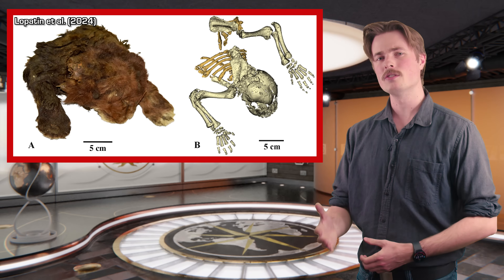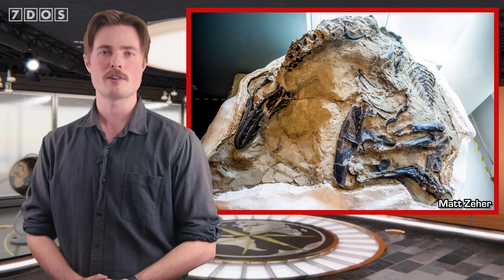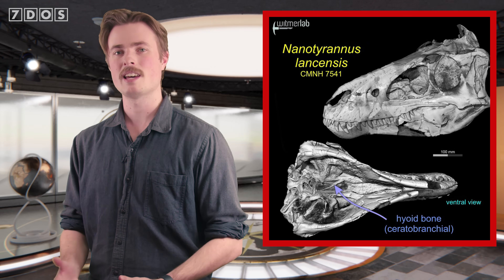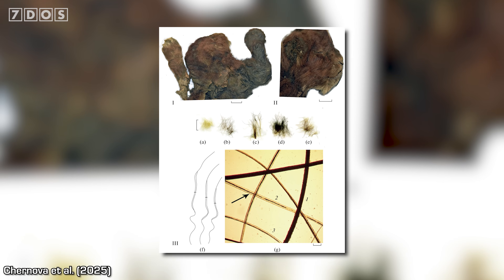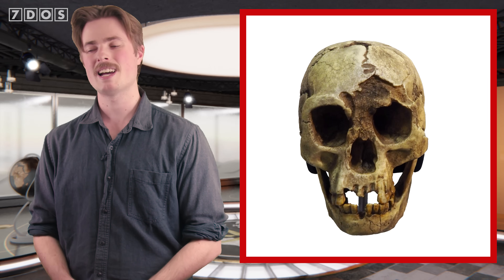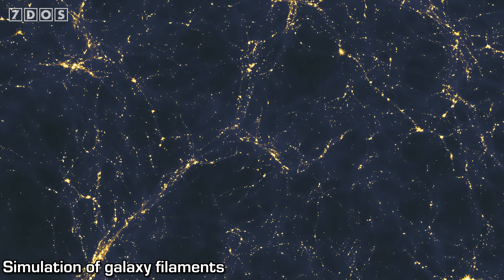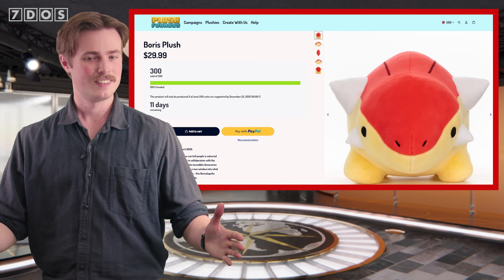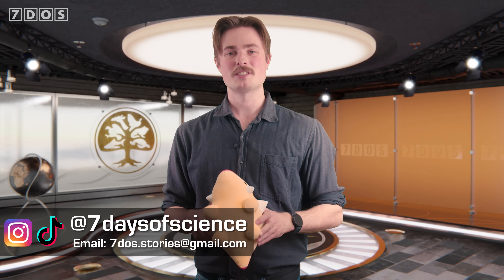New Evidence Confirms Nanotyrannus Really Existed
Even more evidence has just been revealed, showing that Nanotyrannus really was a valid dinosaur species! Also in the science news: a new paper reconstructs the ancient environment in which a mummified sabre-toothed cat cub was discovered, a study investigates what might have caused the extinction of the prehistoric Hobbit people, Homo floresiensis, and much more!

📜 Credits:
Presented by Ben G Thomas
Written by Ben Thomas, Douglas James and Nicky Thomas
7 Days of Science is produced by Douglas James and Ben Thomas
7 Days of Science logo, graphics and more have been designed by Michael Buhler

Sources:
More evidence confirming Nanotyrannus:

Chapters:
0:00 - Intro
0:33 - More evidence confirming Nanotyrannus
4:12 - Homotherium kitten mummy
6:16 - Why Homo floresiensis disappeared
7:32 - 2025 is the second-warmest year on record
8:47 - Cosmic filament discovered
9:57 - Deep-sea mining in Norway postponed
11:12 - B~O~R~I~S